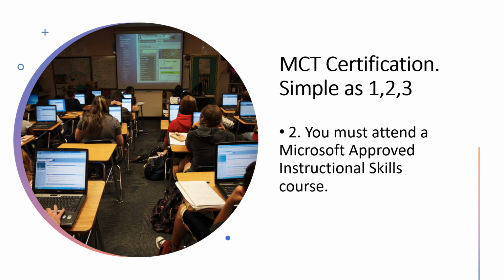Microsoft Certification Simple as 1,2,3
MCT Benefits

Free access to Microsoft e-learning.

Discounts for the Microsoft press e-books.

Invitations for Beta Exams (you can be certified for free).

Support for the Microsoft courses.

Access to the private MCT community group.

Microsoft Exam Discounts.

Free access to the Microsoft Labs online.

Vouchers to the MOS (Microsoft Office Specialist) exams

Access to Microsoft Online Courses

Access to the Microsoft Online Center with all the material to pass certification exams.

Access to Microsoft Prep Kit with slides, videos and material to teach courses.

A voucher to use Azure of $100 per month.